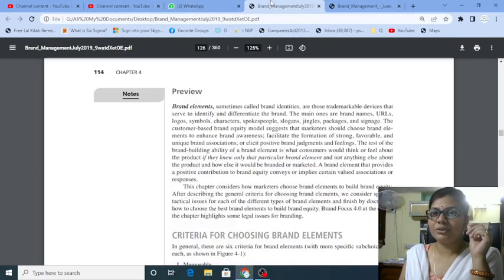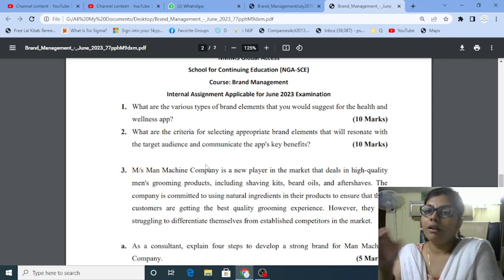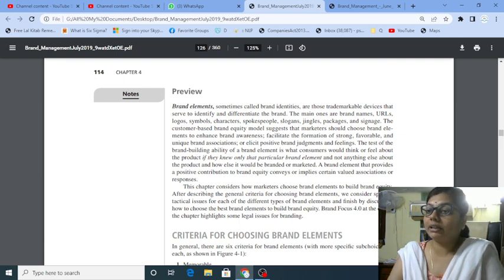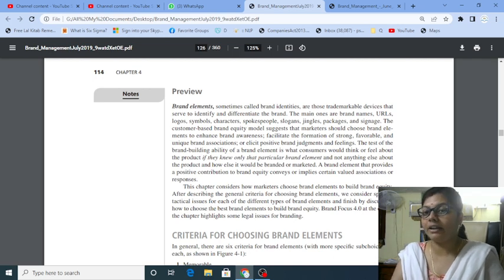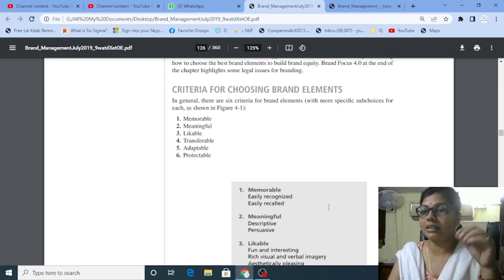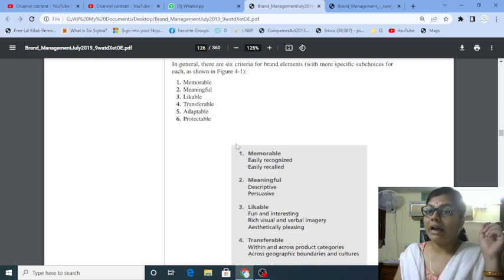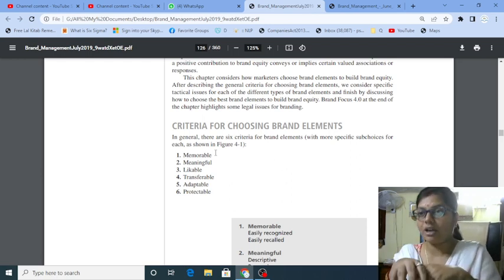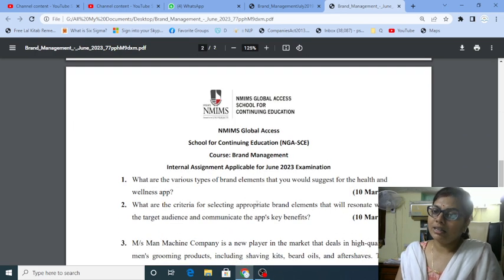NMIMS Assignment June 2023 answers | Brand Management question no 1 discussed by Amrita Mam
Today i discusses the question of nmims assignments brandmanagement for students of nmimsmumbai
I hope this will help students to understand the concepts and write the answers in their own language.

Mr. Sharma is planning to launch a new health and wellness app that will provide users with
customized workout and nutrition plans based on their individual needs and preferences. As
the brand manager, you have been tasked with developing a brand identity for the app 1. What are the various types of brand elements that you would suggest for the health and
wellness app?